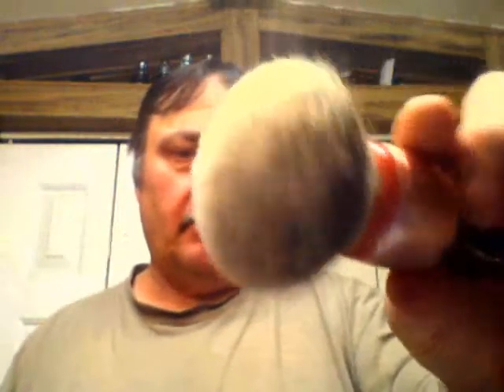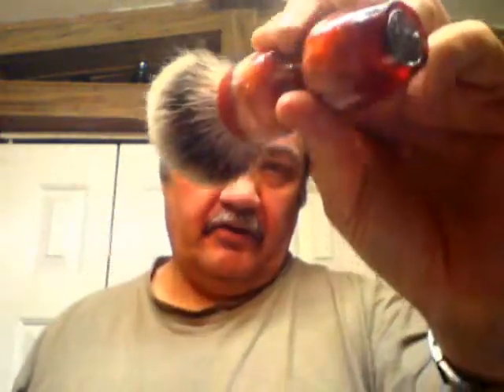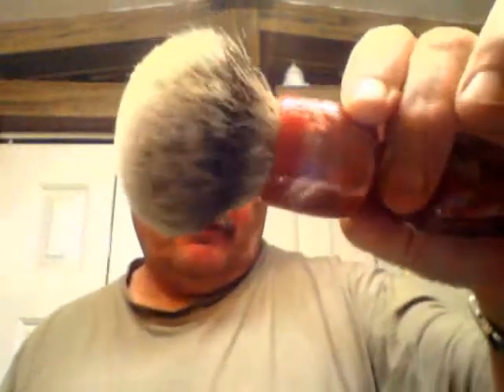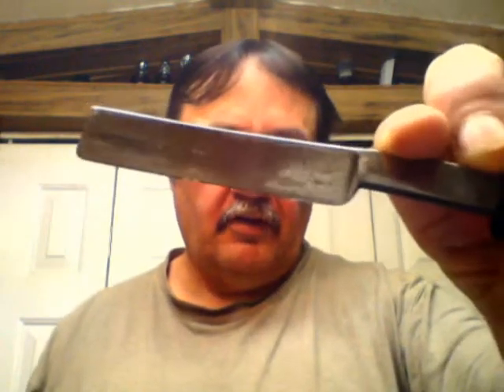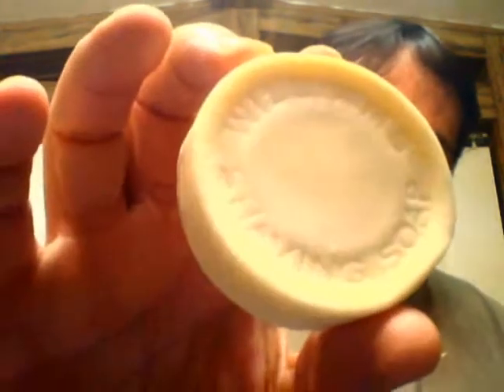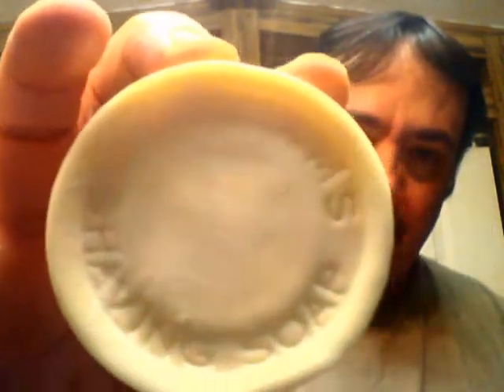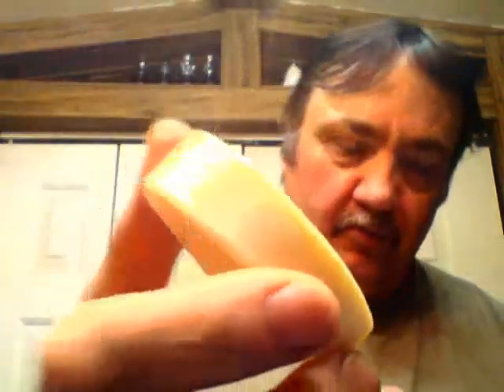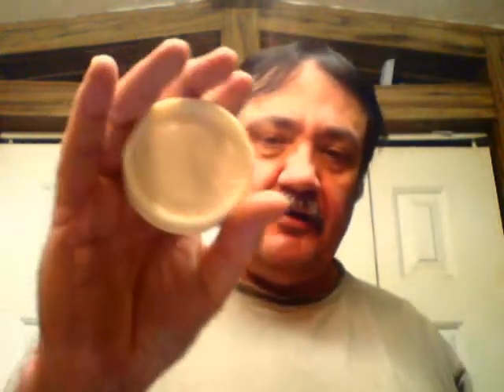Soaps I Recommend Vintage Williams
Boker SS. St. Louis, John Michaud Silvertip, Georgetown Pottery G12, Vintage Williams Mug Soap. Aqua Velva.